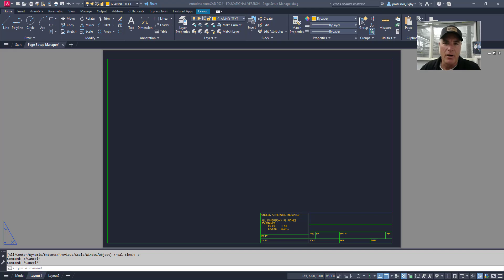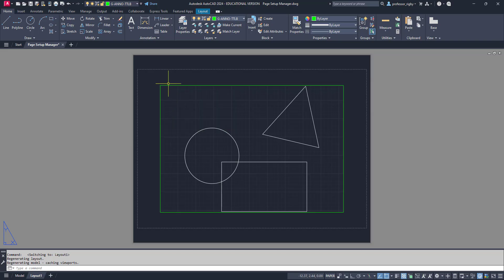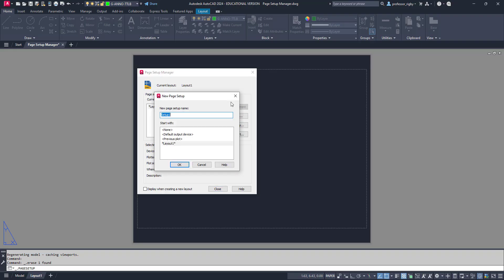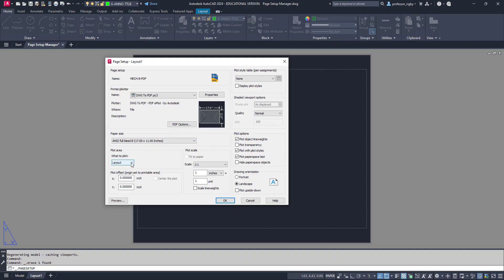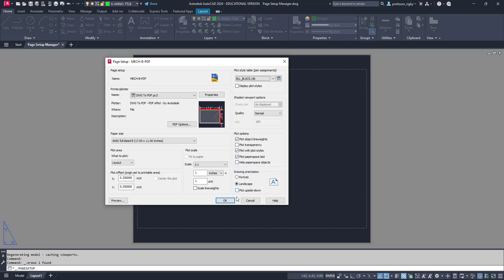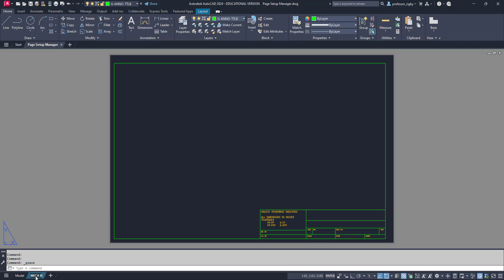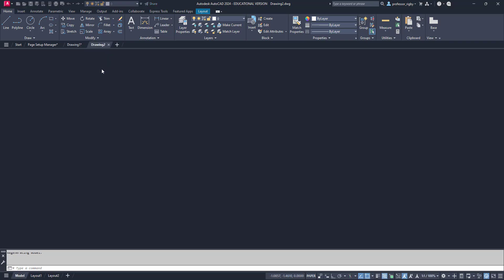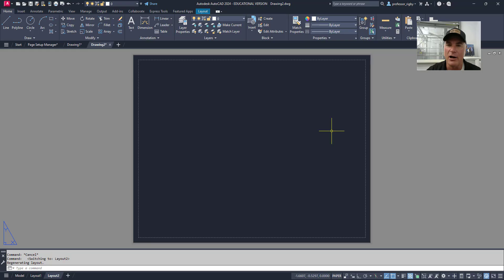AutoCAD - The Page Setup Manager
The Page Setup Manager in AutoCAD is used to control how drawings are printed or plotted from layout (paper space). It allows users to define and manage page setup configurations, which include settings like:
• Printer/plotter selection
• Paper size
• Plot area and scale
• Plot style table (for lineweights, colors, etc.)
• Drawing orientation (portrait/landscape)
By using the Page Setup Manager, you can create consistent, reusable print settings for different layouts or projects—saving time and ensuring professional output.